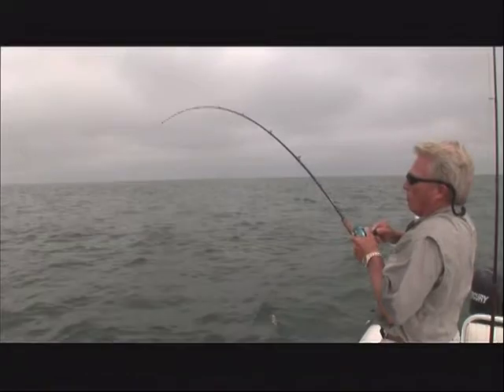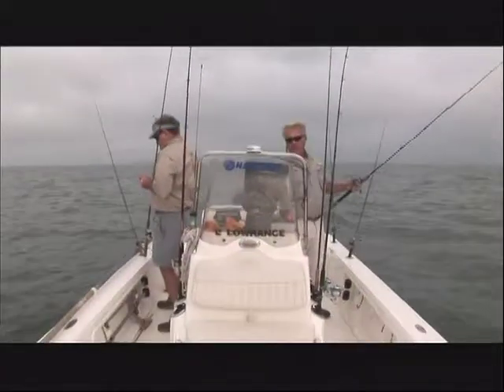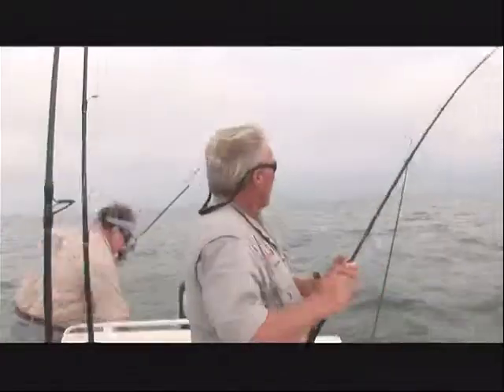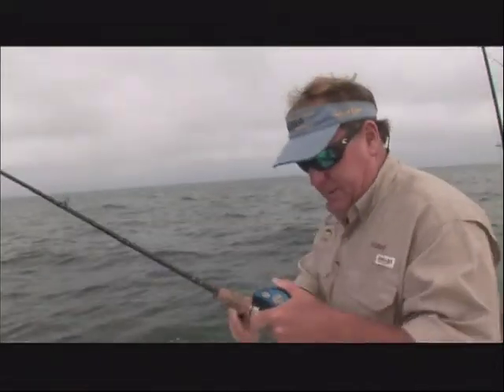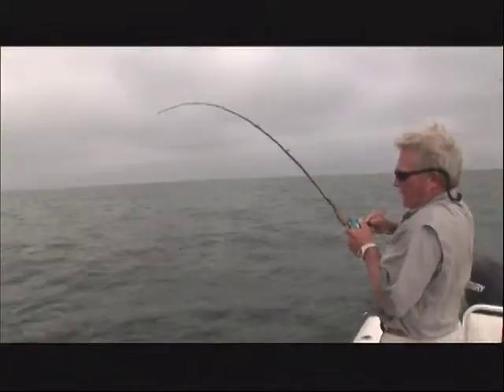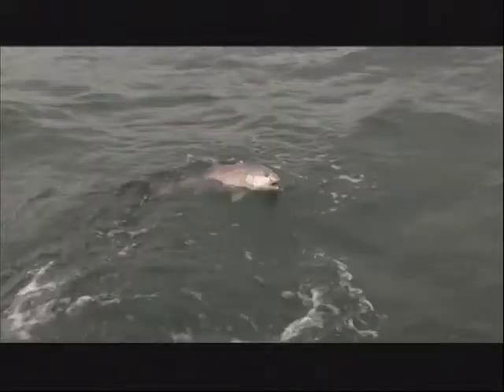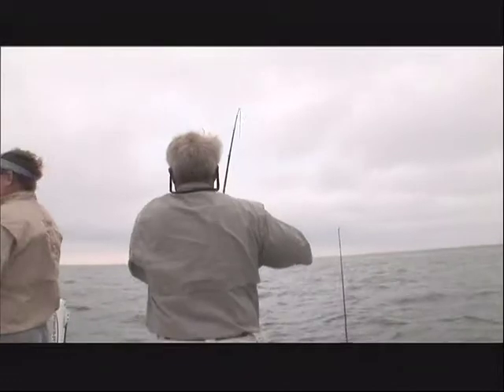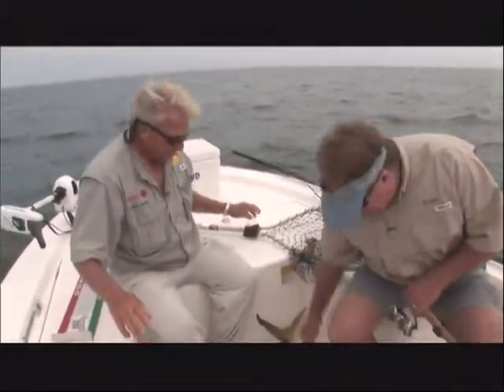Mississippi (Part 1)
Fishing with Roland Martin: Mississippi (Part 1)